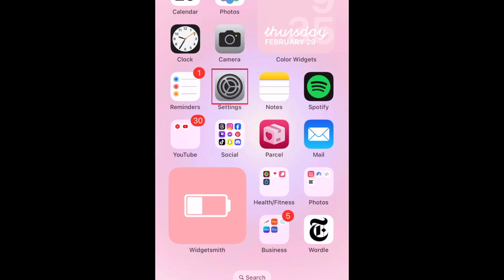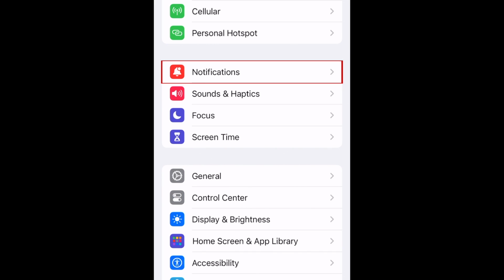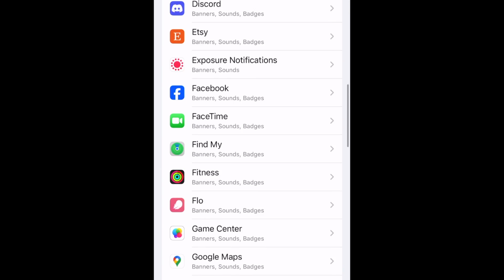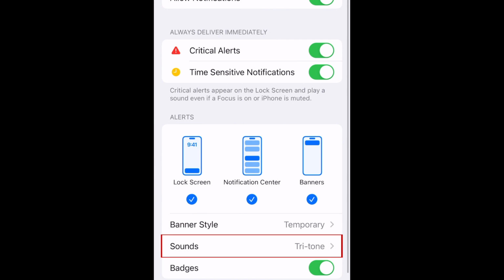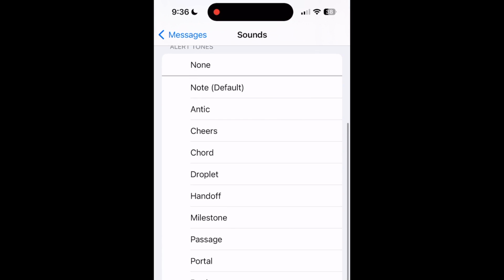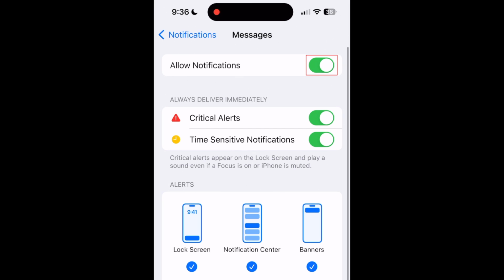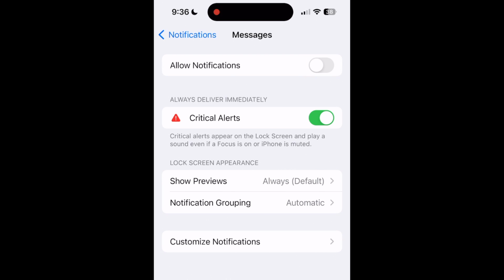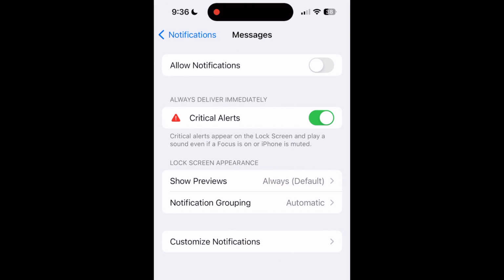How to Silence Text Notifications on iPhone (Full Guide)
Want to stop getting text notifications on your iPhone? Watch this video to learn how to easily silence your iPhone text notifications!

To silence text notifications on your iPhone, first open your Settings app. Then select Notifications. Scroll down and select Messages. To turn off the ringtone for text notifications, tap Sounds. Then select None. If you don’t want to have any text notifications at all, tap the switch at the top to turn off text notifications altogether. If you ever want to turn them back on, simply tap the switch again to allow notifications.